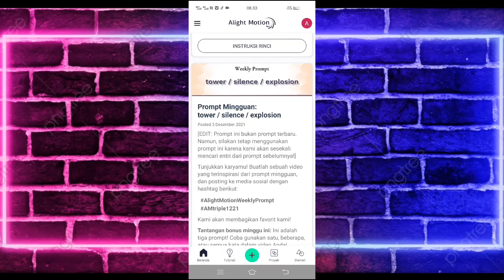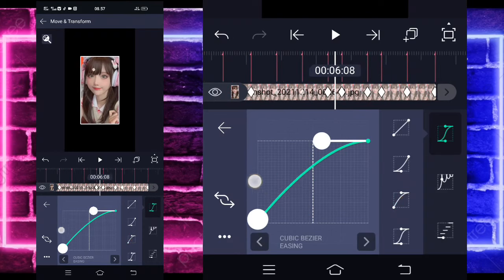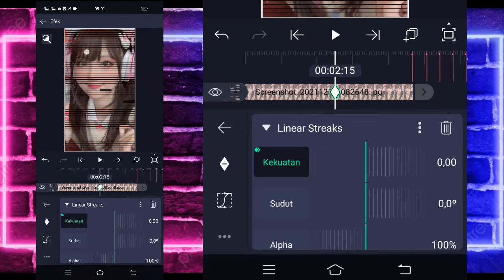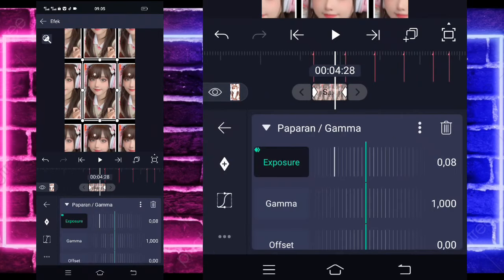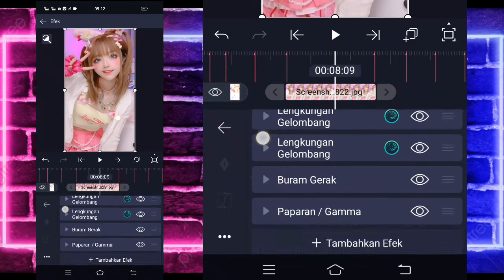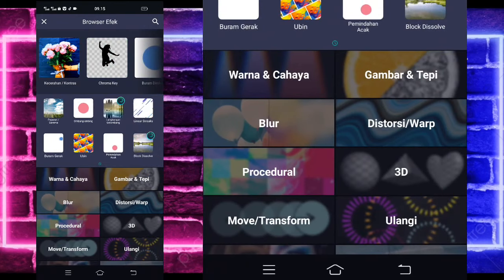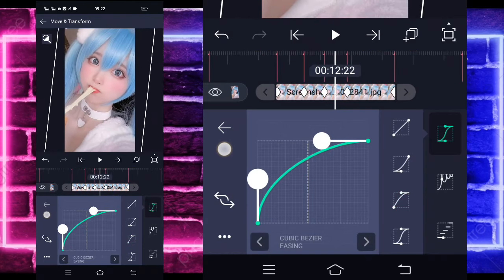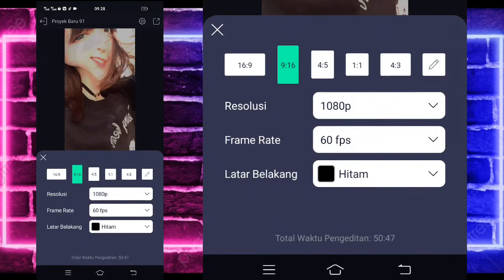Tutorial Jedag Jedug Alight Motion DJ WONDERLAND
🔰SEMUA BAHAN CEK DI PIN KOMENTAR🔰